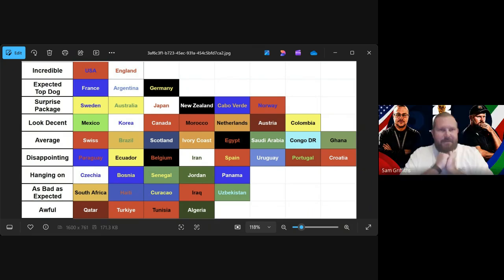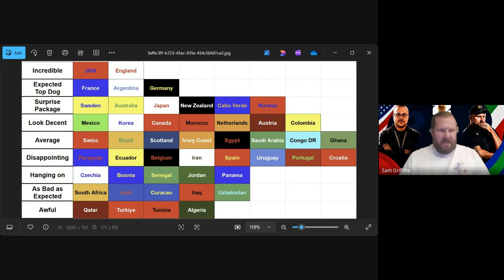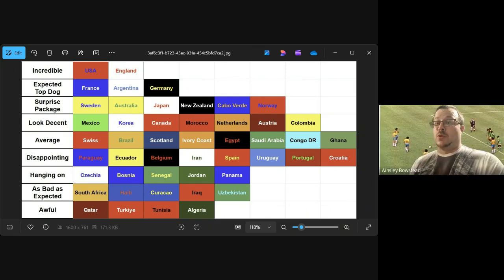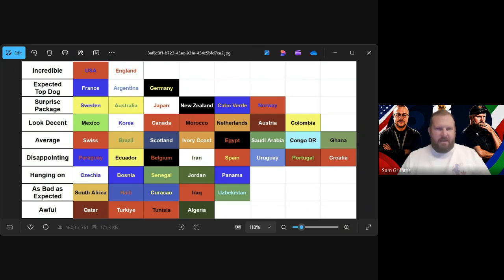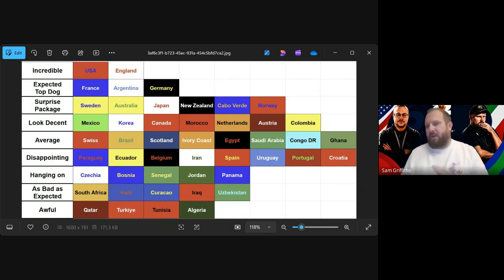Ains and Sam's World Cup 2026 Review: Week 1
🎙️ Welcome to Ains & Sam's World Cup 2026 Review – Week 1!

The FIFA World Cup 2026 is underway, and every week Ains and Sam will be giving their thoughts on the biggest matches, standout players, surprise results and talking points from the tournament.

In this first episode, we look back at the opening week of action, discussing which teams have impressed us the most, which nations may already be in trouble, and which players have made an early statement on football's biggest stage.

We'll also share our predictions for the weeks ahead, debate the best moments so far, and discuss who looks capable of going all the way to lifting the World Cup trophy.

In this episode:
⚽ Review of the opening week's matches
⚽ Best team performances so far
⚽ Biggest surprises and disappointments
⚽ Players who have caught our eye
⚽ Early contenders for the Golden Boot
⚽ Group stage predictions
⚽ Our favourite World Cup moments of the week

Join us every week throughout the tournament as we break down all the action from the FIFA World Cup 2026.

Who has impressed you most so far?
Who will win the 2026 World Cup?
What has been your favourite moment of the tournament?